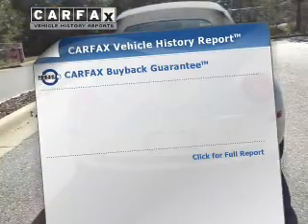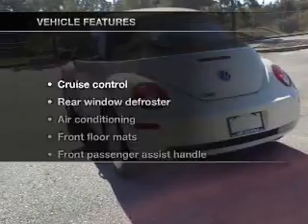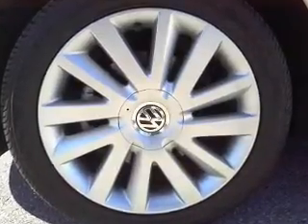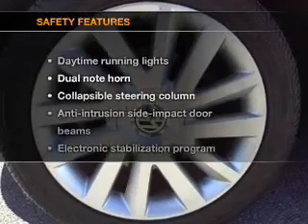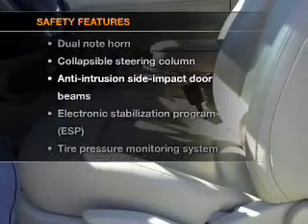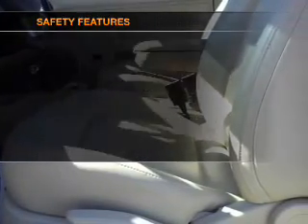2010 Volkswagen New Beetle - Pensacola FL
Year: 2010
Make: Volkswagen
Model: New Beetle
Trim: Final Edition Convertible 2D
Engine: 2.5 liter inline 5 cylinder 20 valve MPFI DOHC
Transmission:
Color: Tan
Mileage: 9851
Address:
7201 Pensacola Blvd